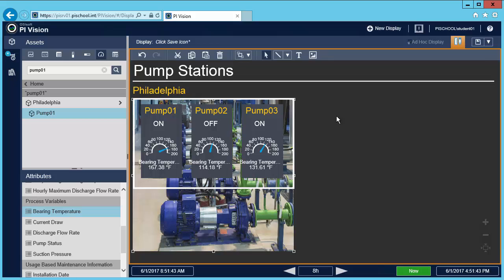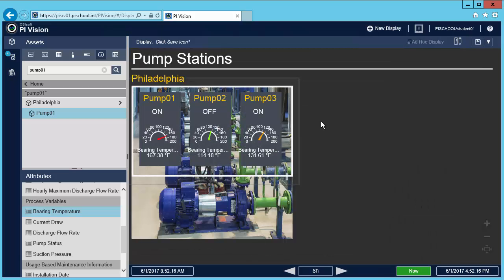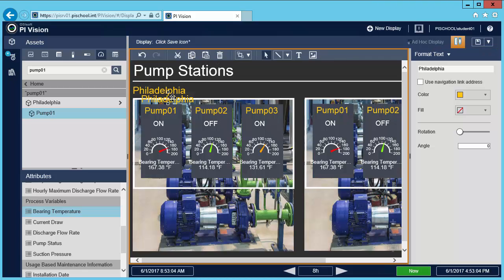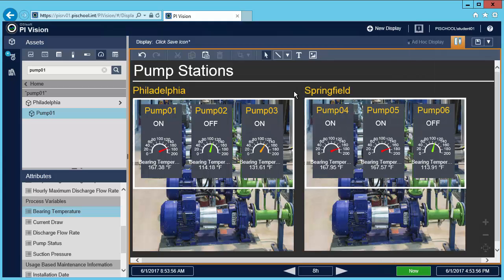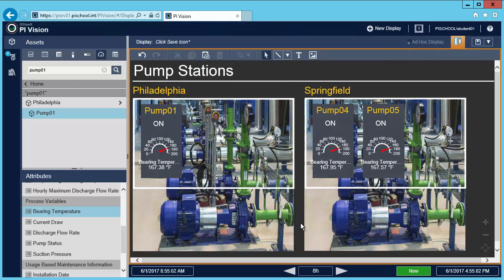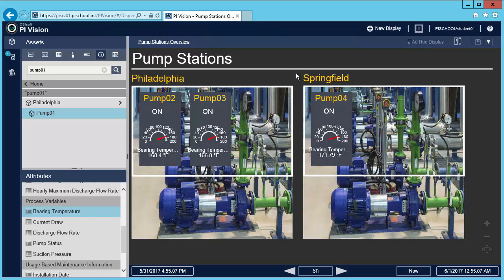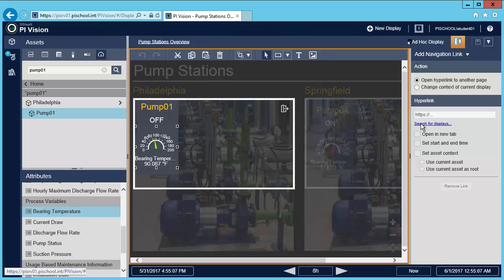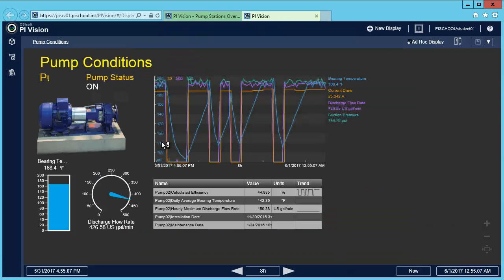PI Vision - Add Asset Filter Criteria and Navigation Links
Add multi-states, modify collection criteria including asset filters, and add navigation links.

Note: This video was produced using PI Vision 2017 [v3.2.0.11]

[00:04] Add multi-states to collection to signal alarms.
[00:47] Copy and paste collection and image to duplicate for a different site.
[01:22] Modify collection criteria to see pumps for a different site.
[01:53] Modify collection criteria to only show pumps with out of spec temperature.
[03:03] Add navigation links to pump-specific display.